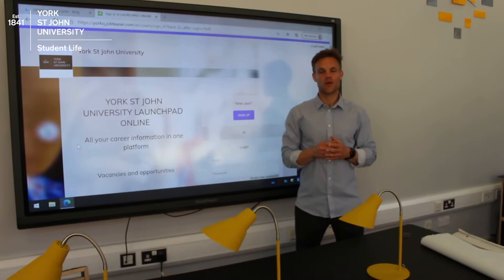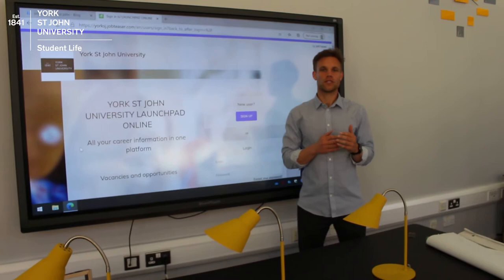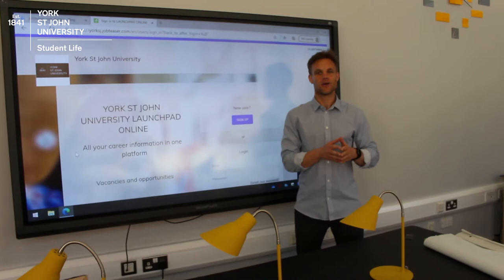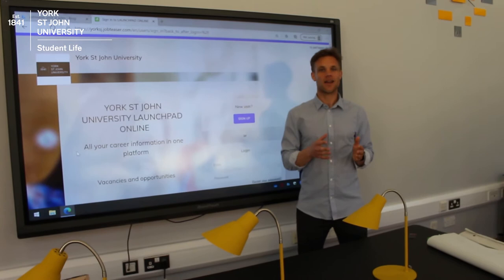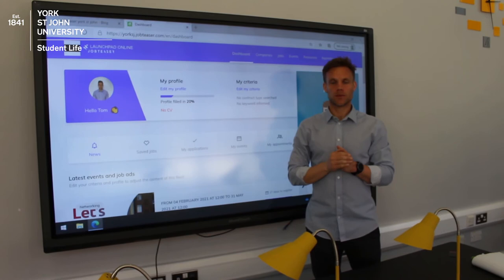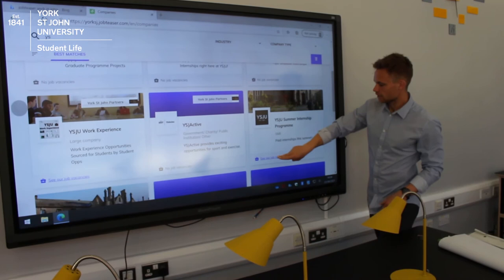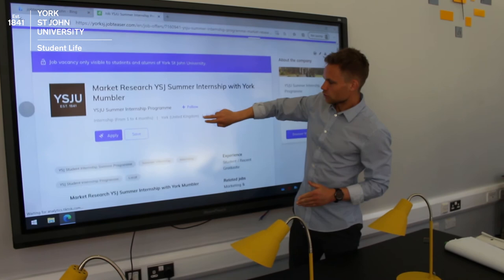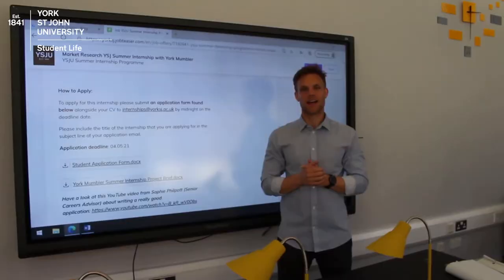LaunchPad | Summer Internship Programme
Watch this video to find out about our Summer Internship Programme 2021!

You will find out why you should do a Summer Internship and how you can apply!